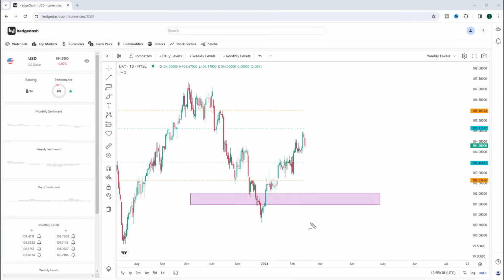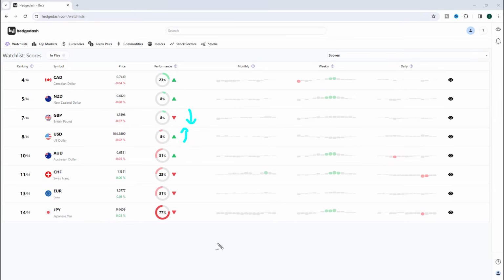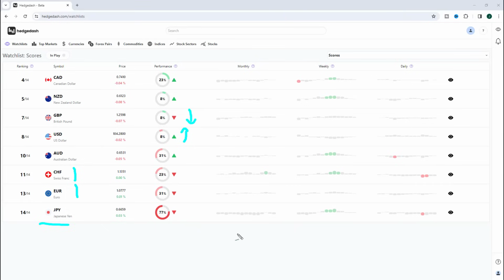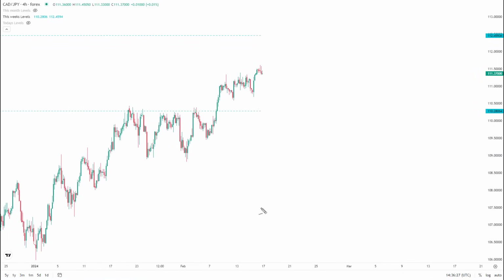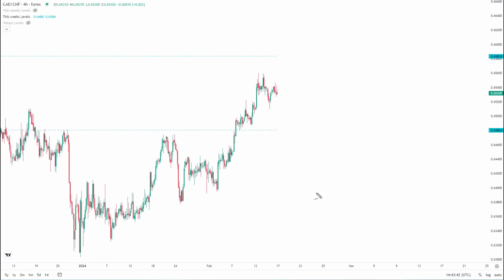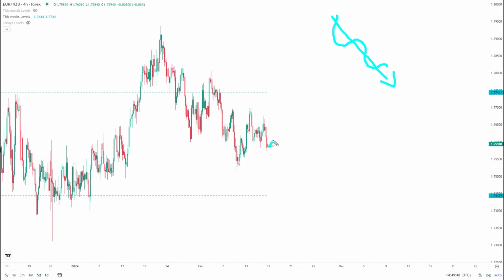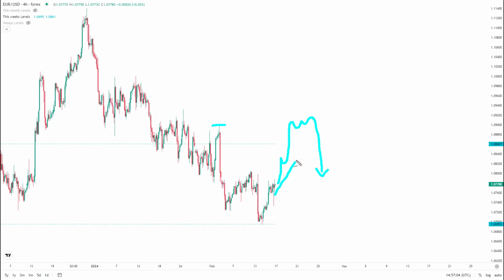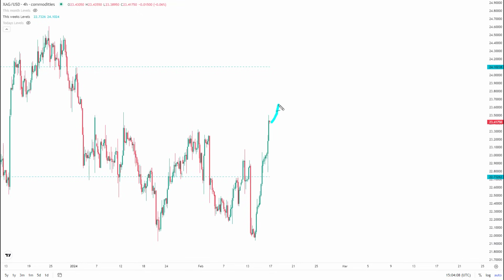Weekly Forex Forecast (19/02/24) EurUsd / XauUsd + Forex Trading Plan! [HD]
Crude Oil, EurUsd, UsdJpy, UsdChf, CadJpy, EurCad, CadChf, NzdJpy, EurNzd, NzdChf

Directional Bias

Entries

Stop Losses